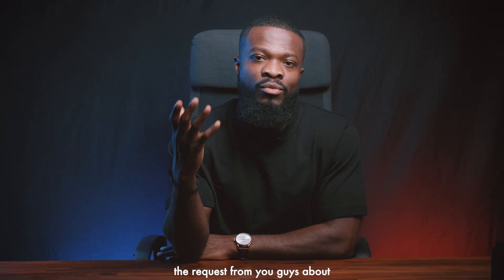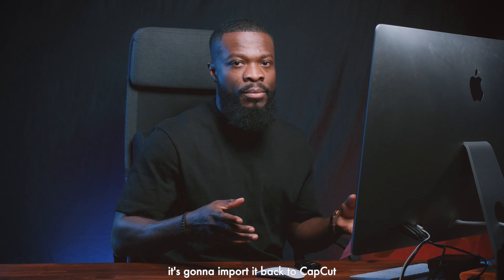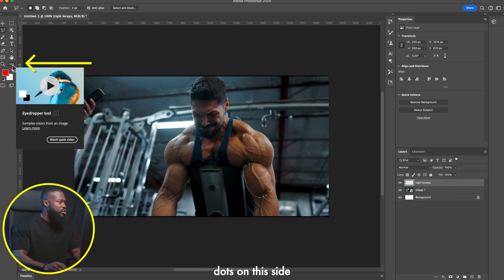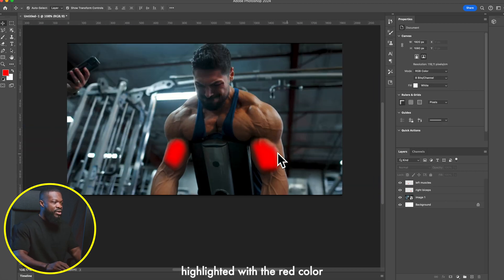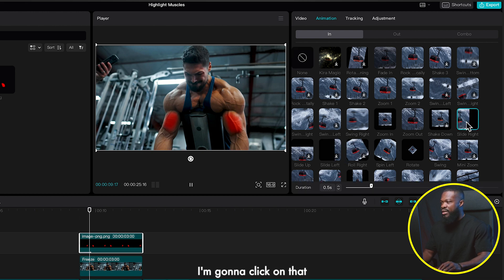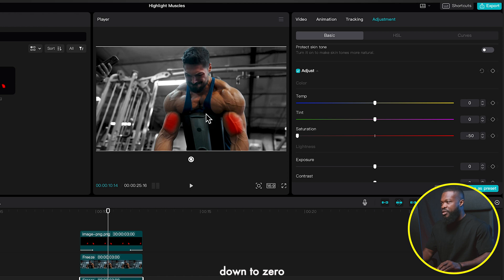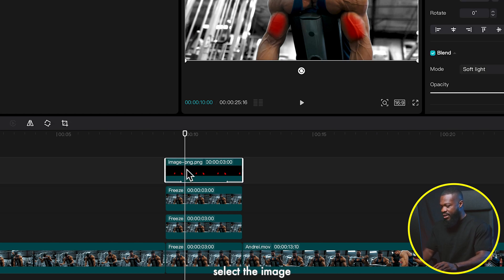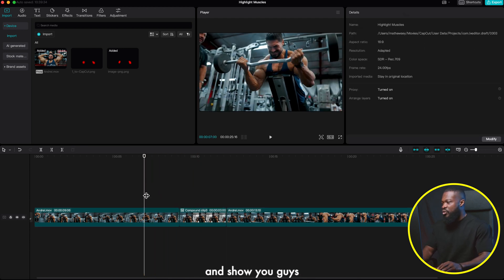How To Highlight Muscles In CapCut PC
In today's video, we are taking a look at how to highlight muscles in CapCut PC. You can use this technique in your next fitness video edit.